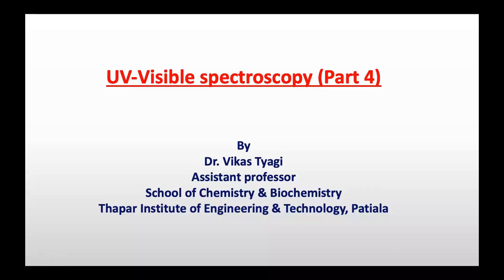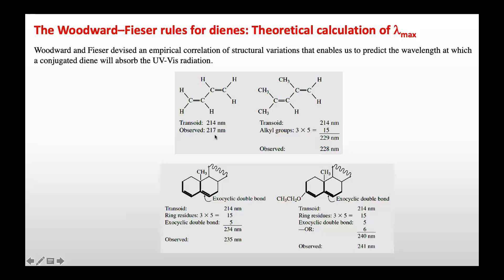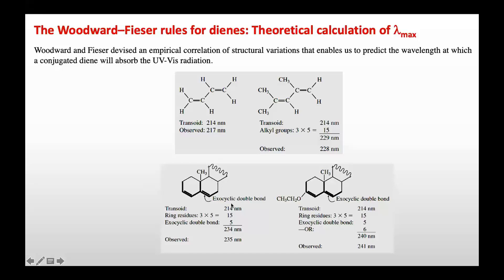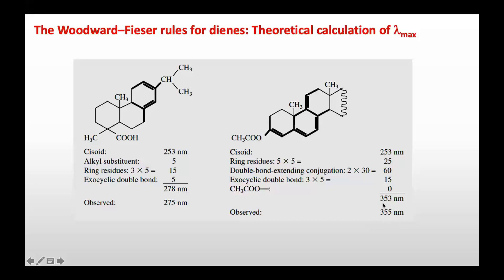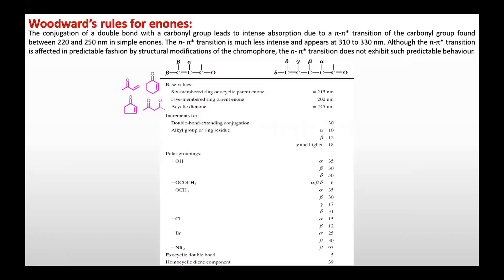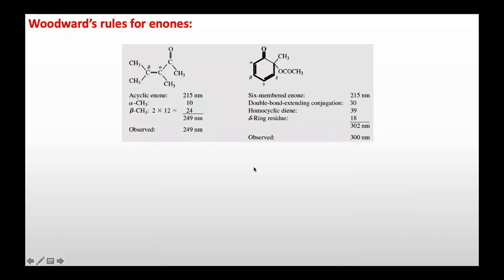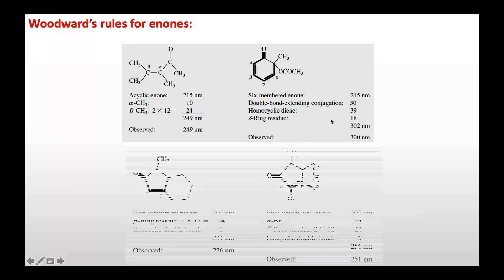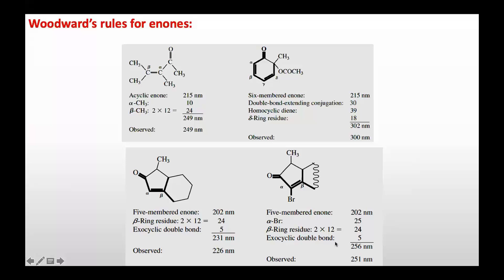Woodward-Fieser rules - UV Visible spectroscopy (Part 4)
This is 4th video on UV Visible Spectroscopy. This video is to explain Woodward-Fieser rules in UV Visible Spectroscopy.